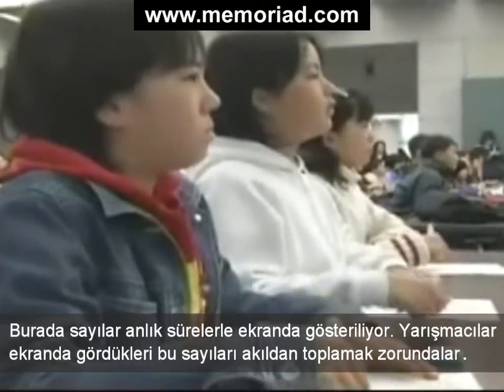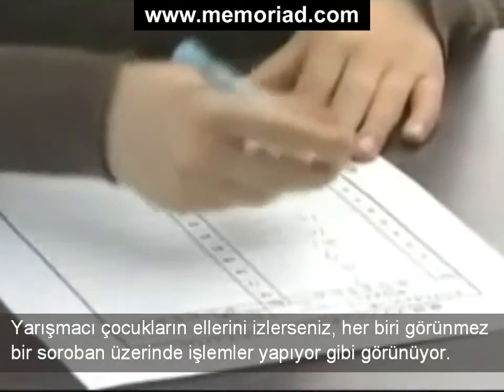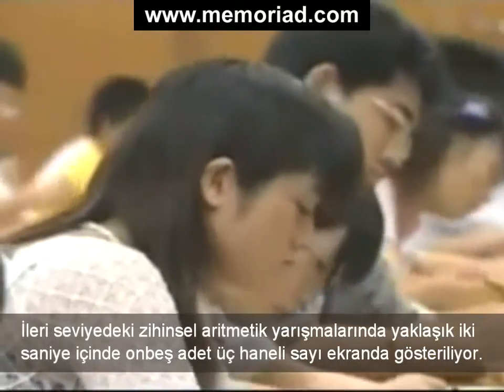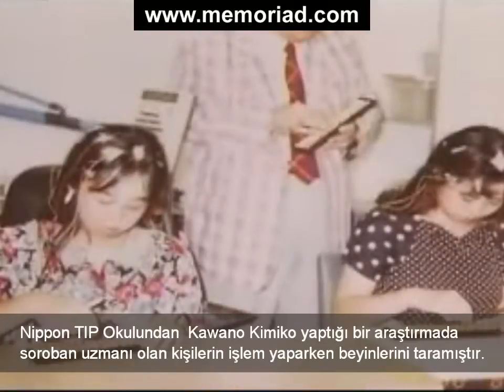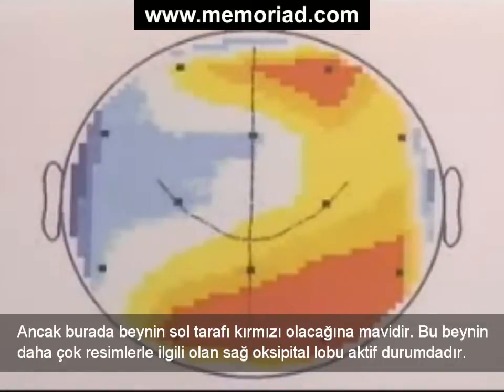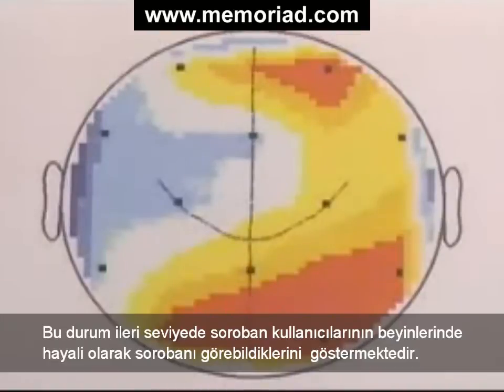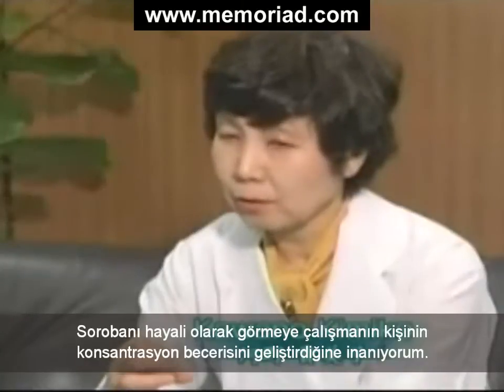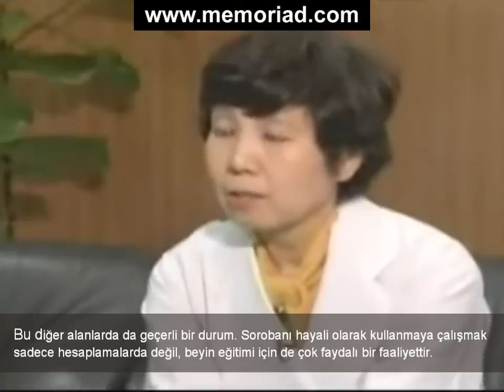Memoriad Mental Aritmetik Yarışmaları - Anzan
Memoriad Dünya Hafıza, Zihinsel Matematik & Hızlı Okuma Olimpiyatları yarışma kategorilerine bir yenisini ekledi. Bu yeni kategorinin adı "GÖRSEL ANZAN" mental aritmetik yarışması. Bu kategoride yarışmacıların ekranda hızla gösterilen bir, iki, üç, dört haneli sayıları hesap makinesi kullanmadan zihinlerinde toplamaları isteniyor.

Dünya Hafıza Olimpiyatları Melik Duyar'a göre bu tip zihinsel işlemlerin zihinde hızlı yapılması için beyinde abaküs (abacus) ve soroban mantığını içselleştirmenin yarışmacılara avantaj sağlayabiliyor.

Zihinsel Matematik veya bir başka ifadeyle mental aritmetik konusuyla ilgili detaylı bilgi için aşağıdaki web adreslerini ziyaret ediniz.